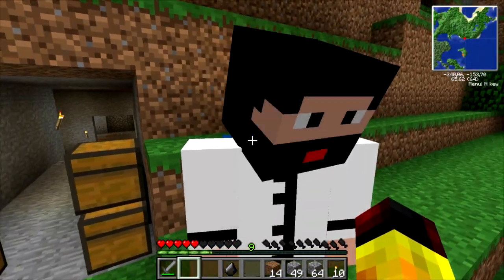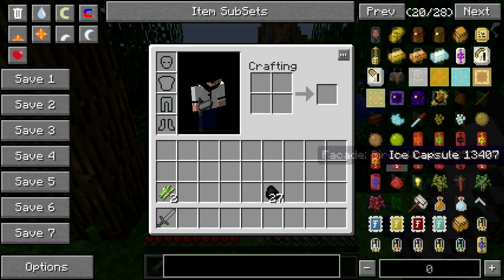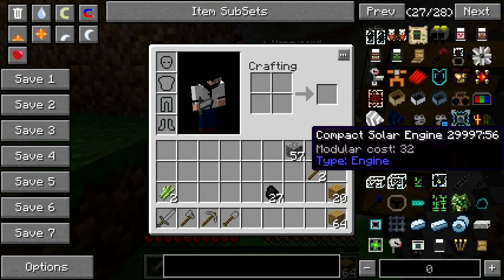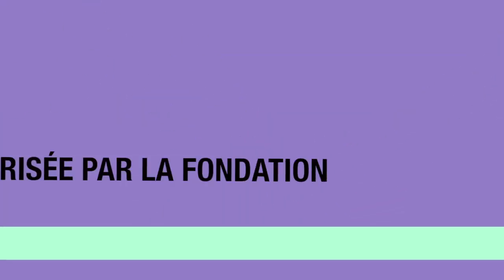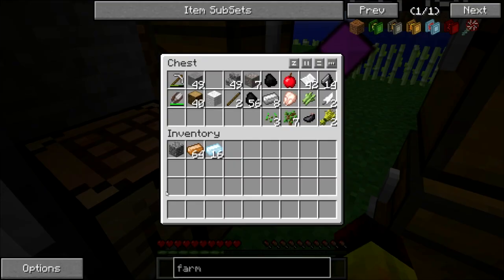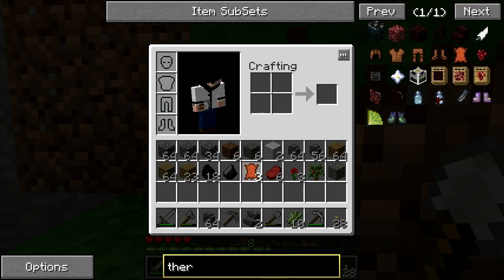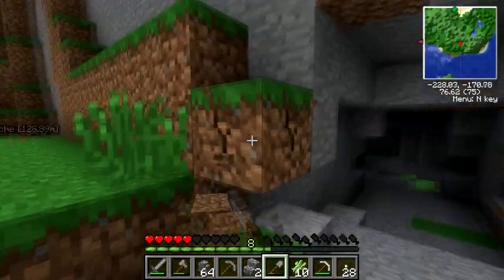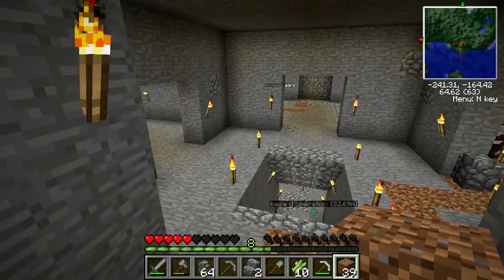TomeKraft #1 - Un peu de blé?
Et nous revoici dans cet interlude en attendant le retour de FAILDustry. Un peu de magie dans un monde brillant!